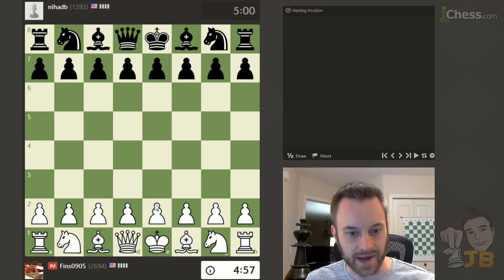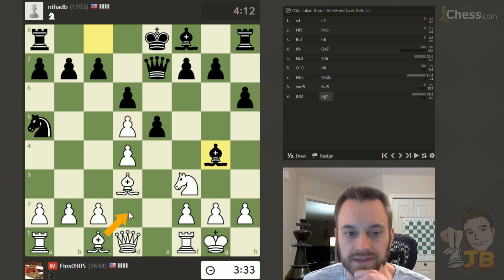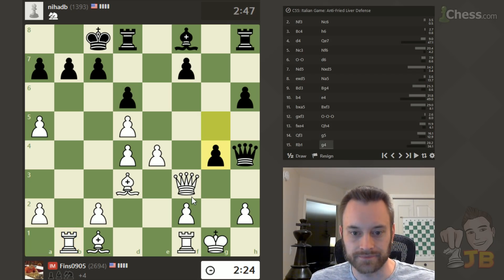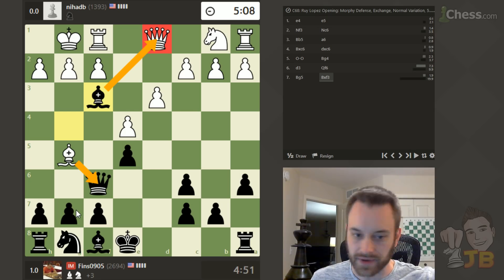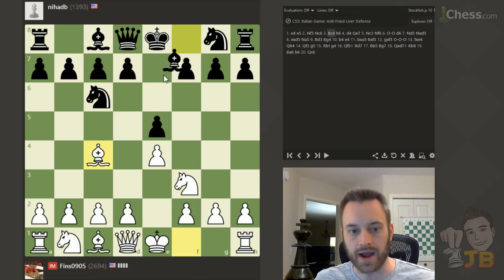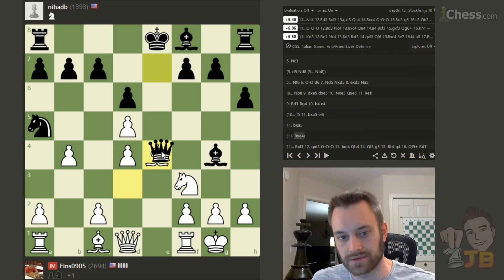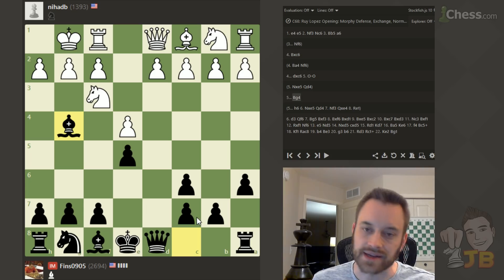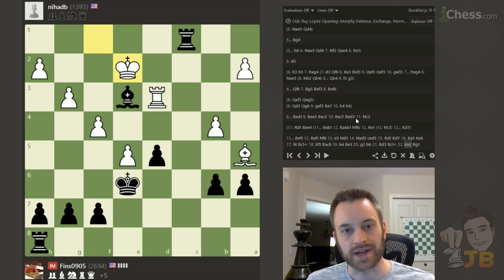Capitalizing on 3...h6 | Climbing the Rating Ladder vs. nihadb (1393)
In this continuation of the "Climbing the Rating Ladder" series I take on players of various ratings levels while pointing out typical mistakes and spots for improvement along the way (possibly my own!? :)). Here I commentate two  5+5 games against a player rated 1393 on Chess.com.